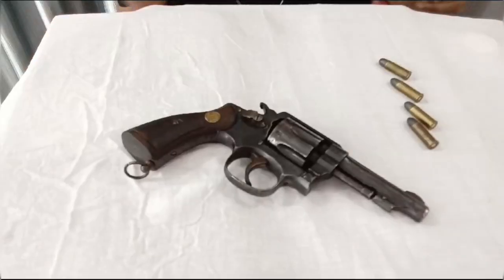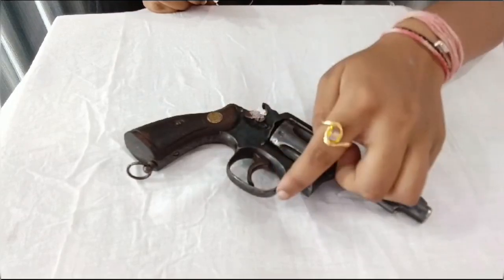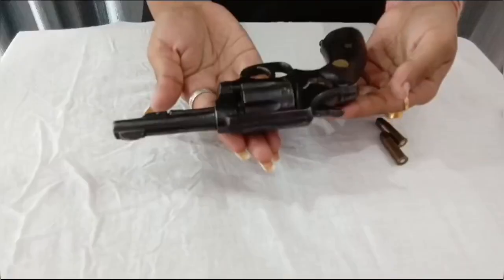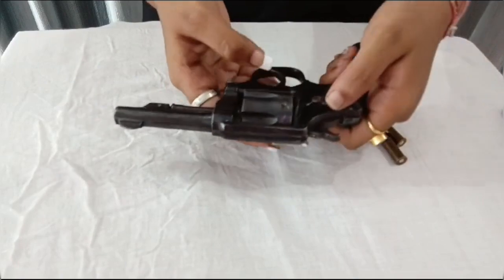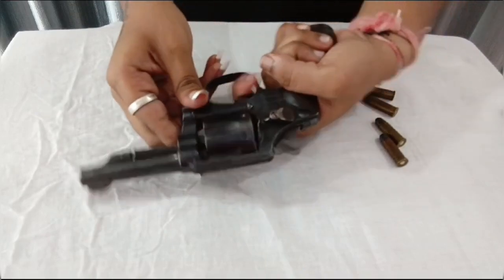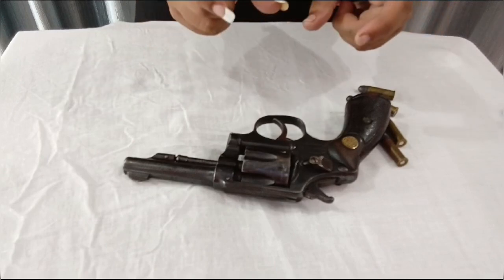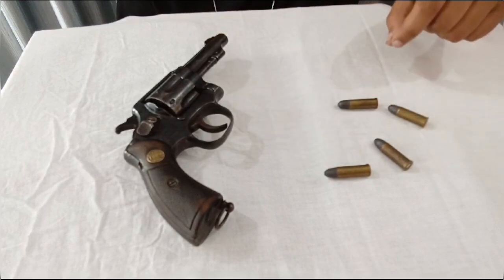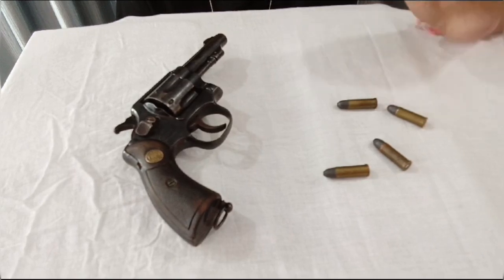" Practical Demonstration of Semi-Automatic Pistol Revolver Working Mechanism "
An automatic revolver also known as semi-automatic revolver, is a revolver that uses the recoil energy of firing for cocking the hammer and revolving the cylinder, rather than using manual operations to perform these actions. As semi-automatic firearms, the shooter must manually operate the trigger to discharge each shot.

Examples of genuine semi-automatic revolvers are extremely uncommon, and the term is inaccurately applied to break-open revolvers with a mechanical linkage ejector that automatically empties spent (and unspent) casings from the cylinder upon opening of the breech.